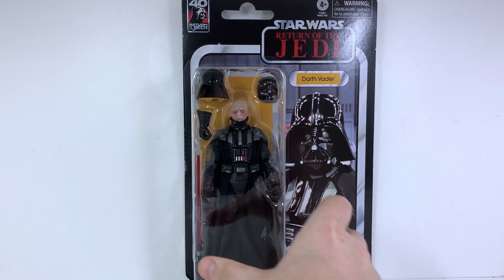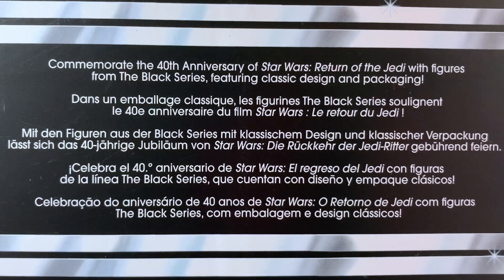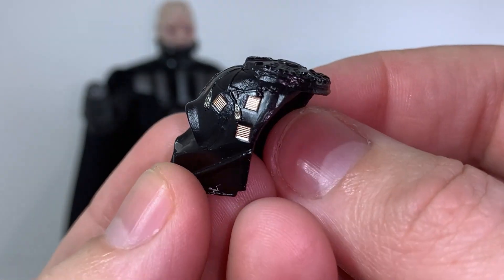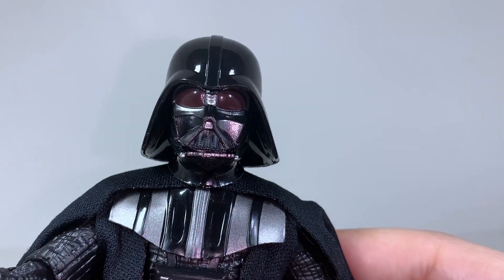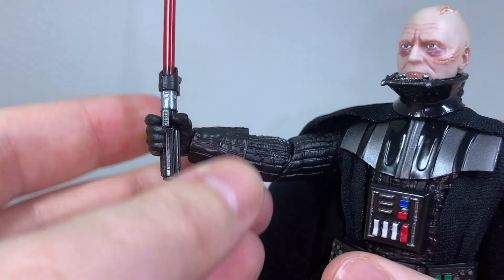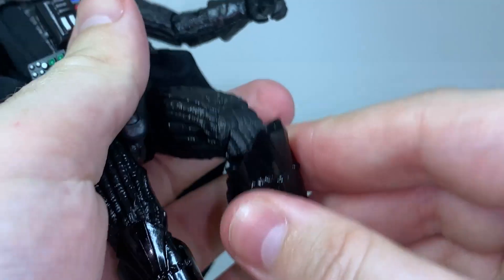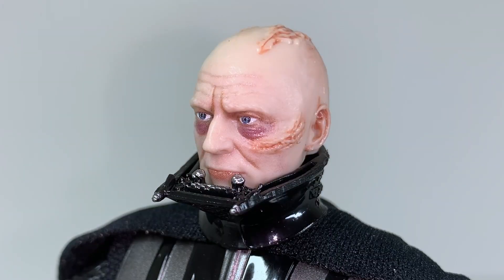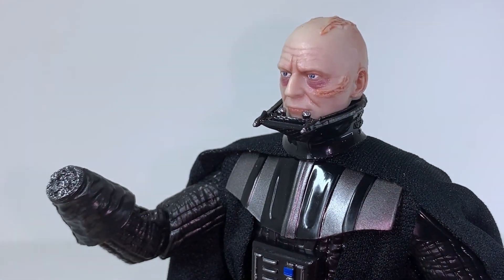It Doesn't Work? - Star Wars: Black Series ROTJ 40th Anniversary DARTH VADER 2023 Review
Newly released for me in my country, this is the Return of the Jedi anniversary figure of DARTH VADER complete with a special removable helmet piece and Anakin head.

It's nice overall but I'm not as blown away with this figure as I thought I might be. It's a really nice addition for an iconic scene from the movie but as far as Definitive figures go, because that helmet just doesn't work I can't say I think this is the best Vader.

INTRO - 00:00
Out of Box - 00:48
Accessories - 01:00
Helmet Problems - 01:15
Extra Arm - 02:15
Articulation - 02:48
Comparison - 03:30
Final Thoughts - 04:05